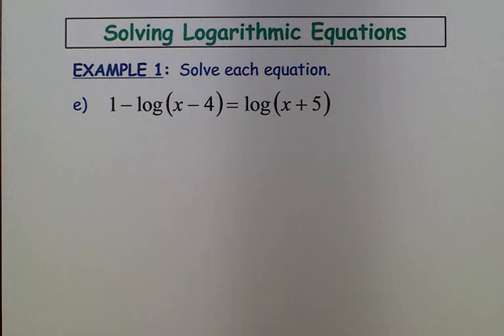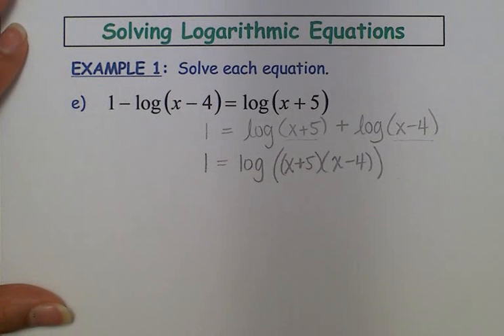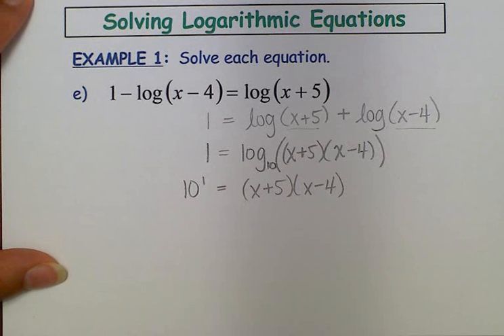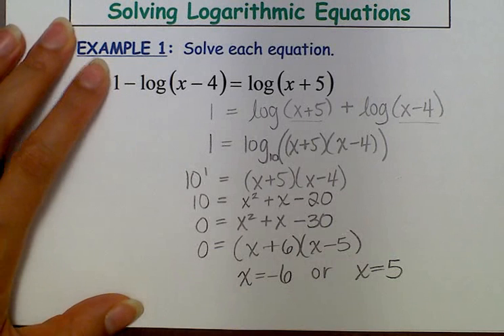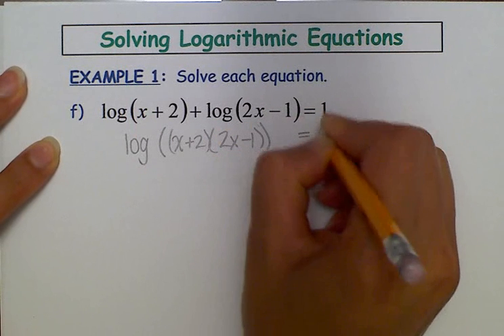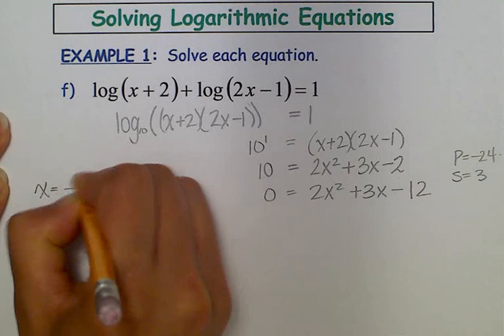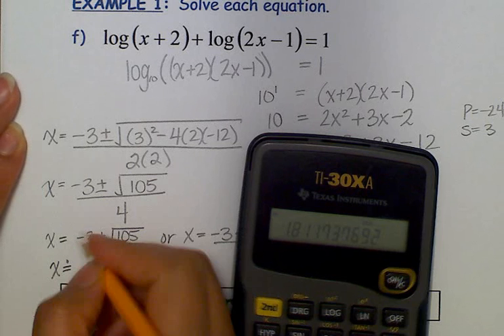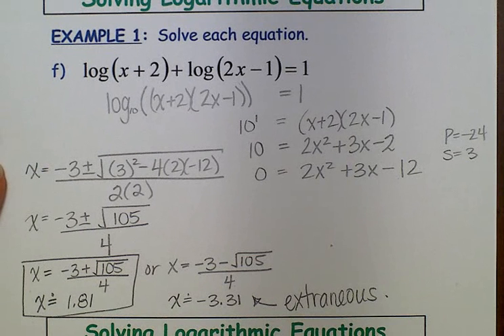L4 - Solving Log Eqns Part 3